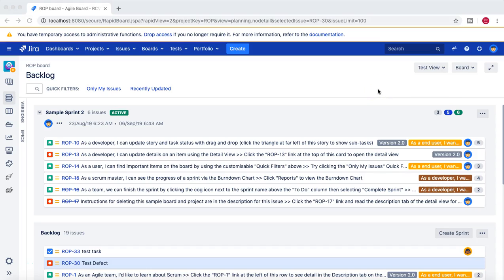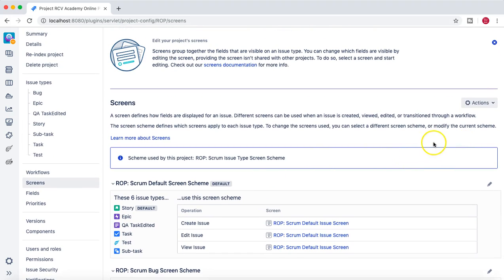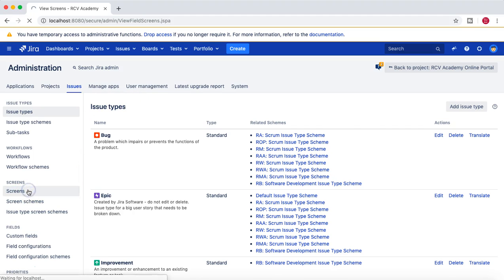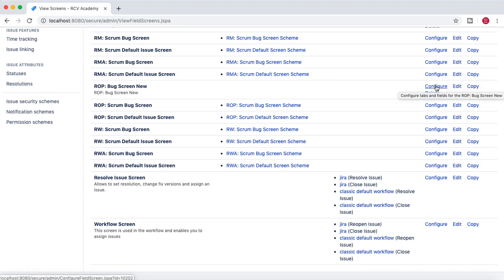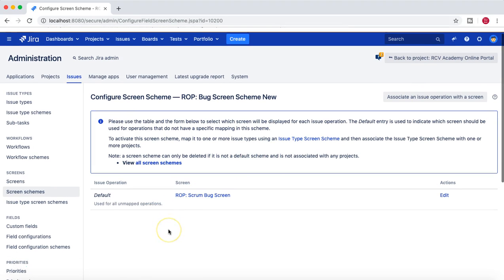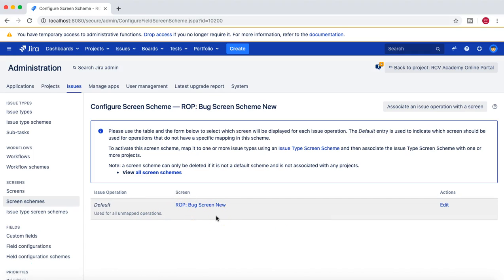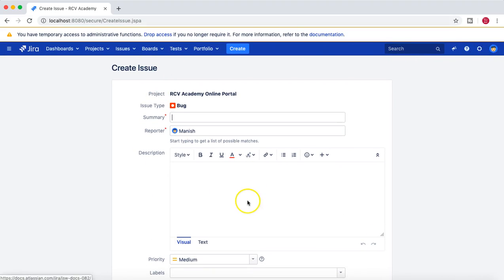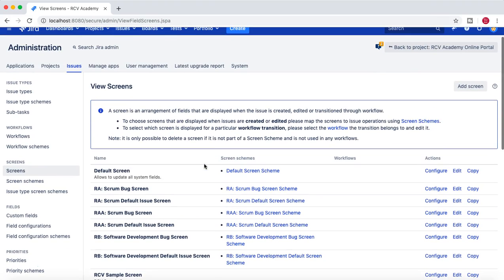JIRA Administration Tutorial #30 - How to Create Screen in Jira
In this JIRA administration tutorial we will learn how to create screen in Jira. We will understand the step to create new screens and then configure screens in jira project.

We will also learn how to create new screen scheme and associate the new screen with it.